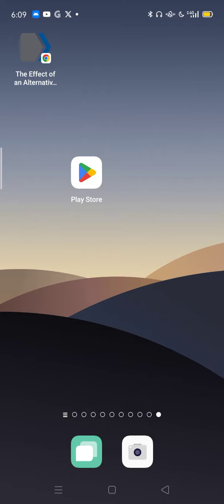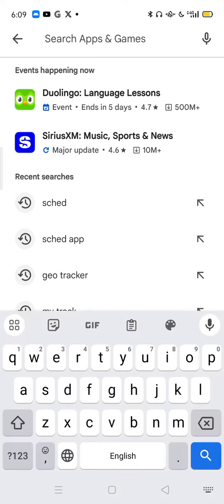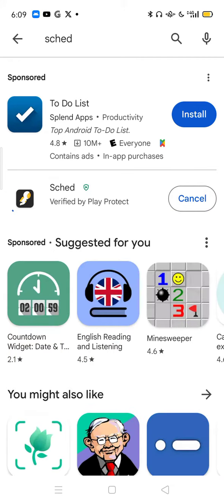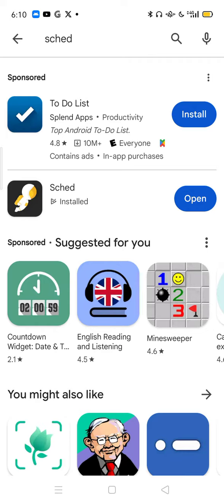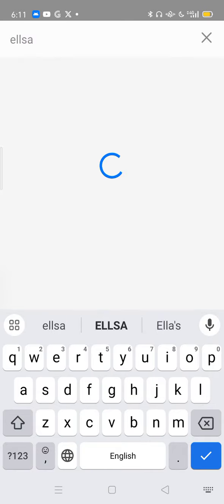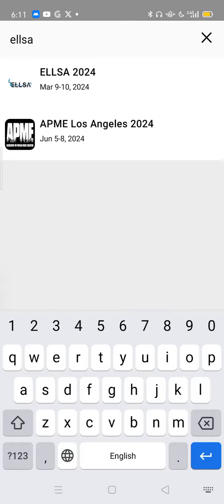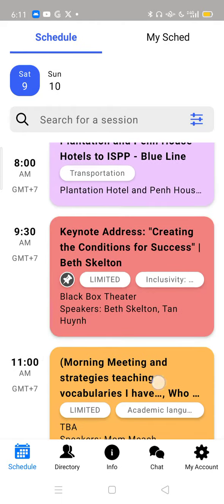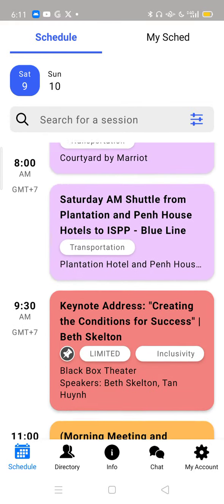Sched App Tutorial 1 Downloading Sched App